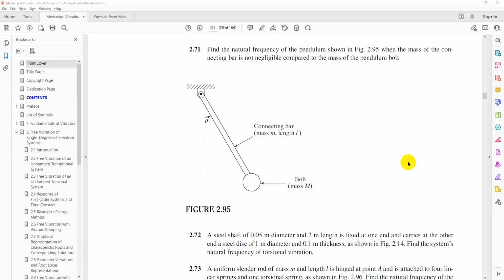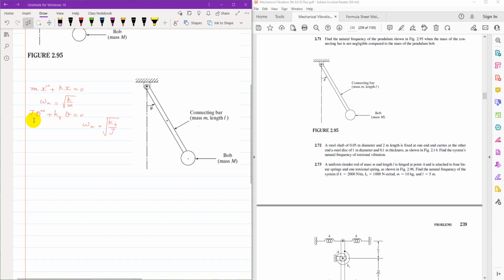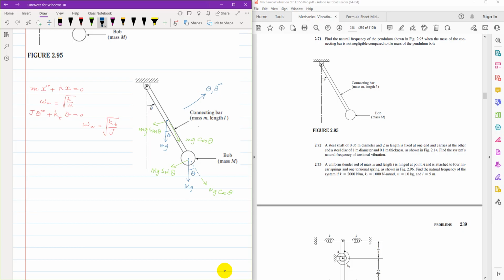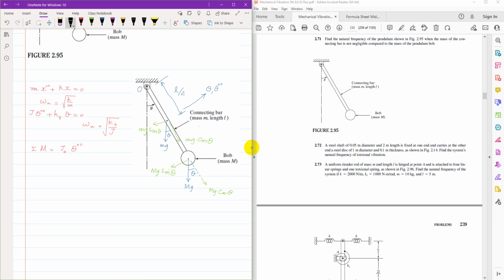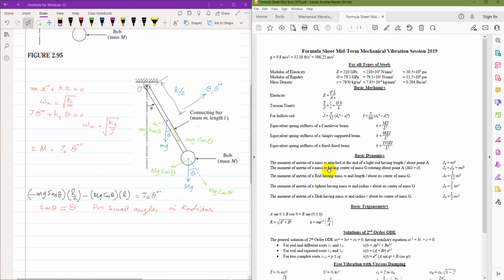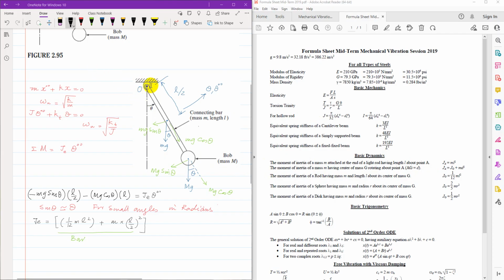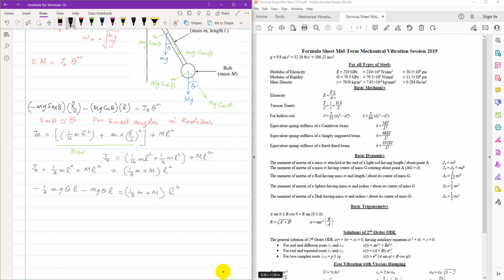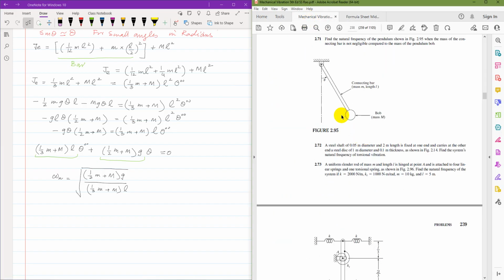Mechanical Vibrations SS Rao Problem 2.71